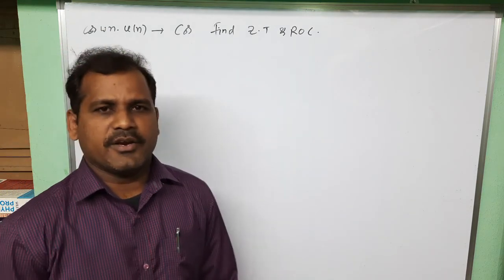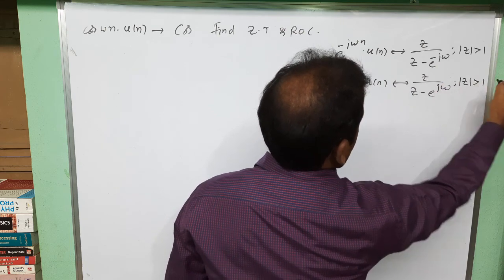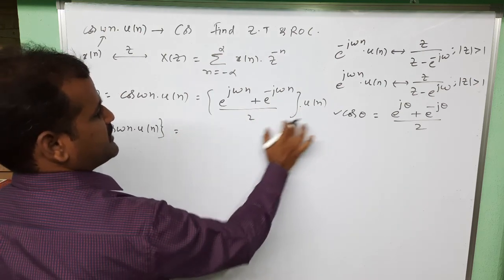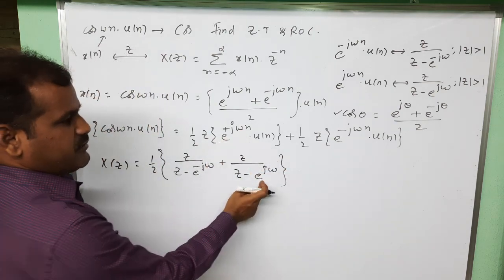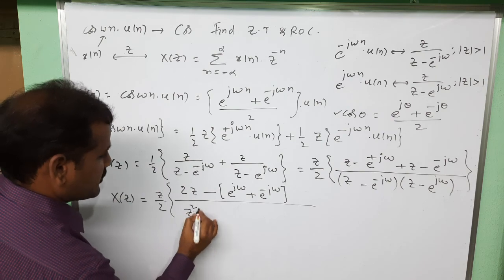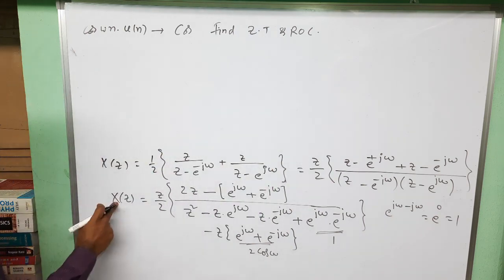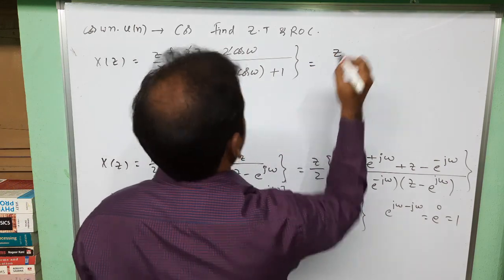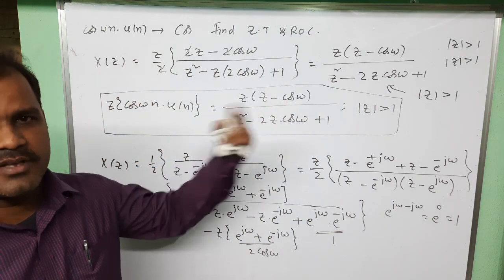cos(wn).u(n) - z transform and ROC - signals and systems